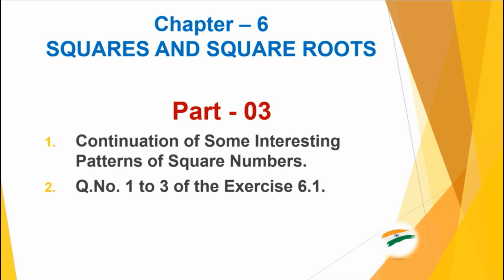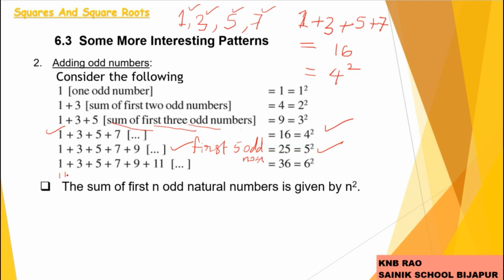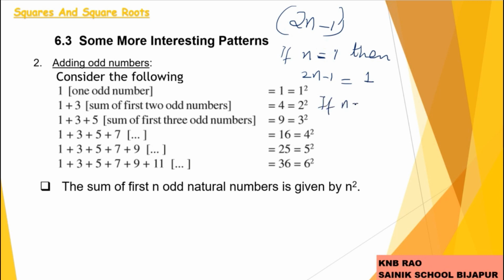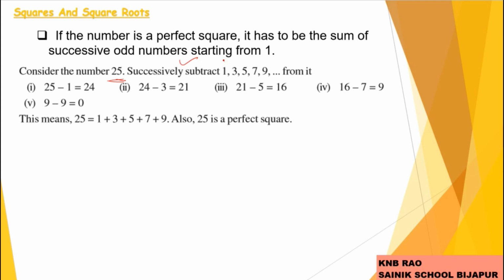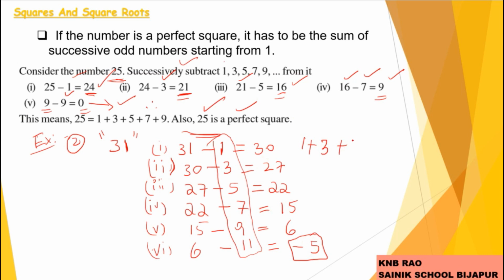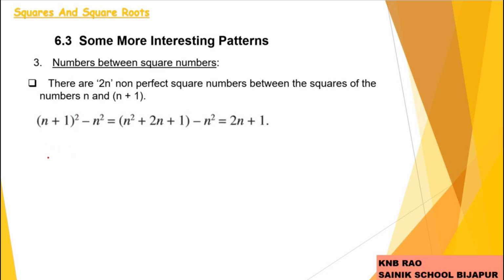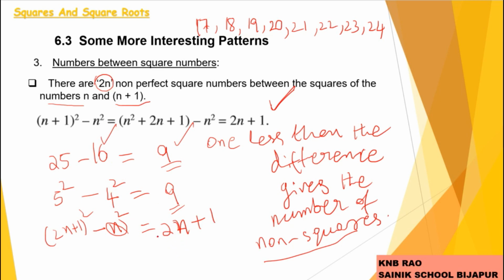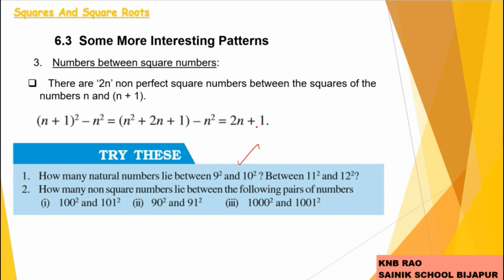SQUARES AND SQUARE ROOTS, PART 3: CBSE VIII STANDARD, MATHEMATICS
Continuation of Patterns of Square Numbers